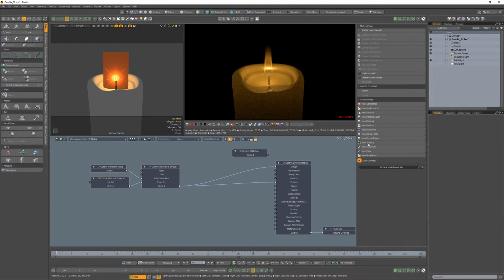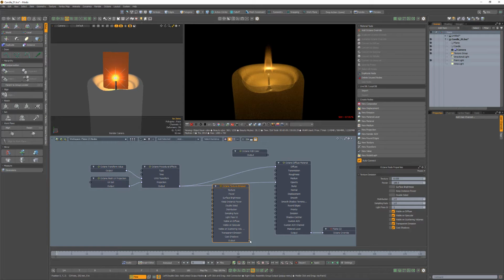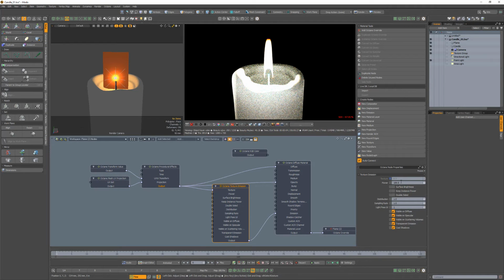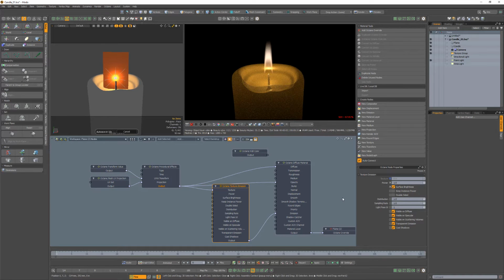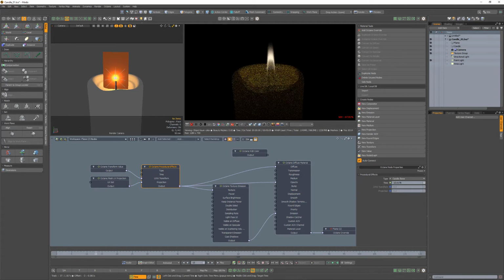Modo | Octane Render: Candle Flame Texture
This video takes a quick look at creating a Candle Flame texture in Octane for Modo.